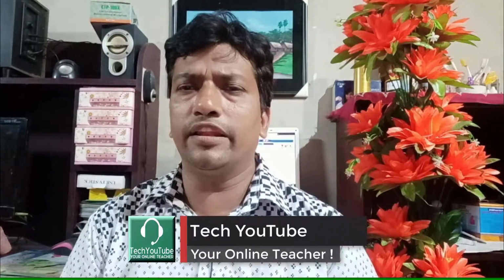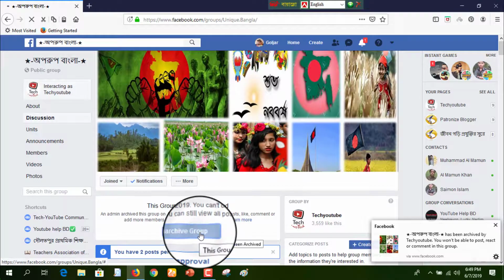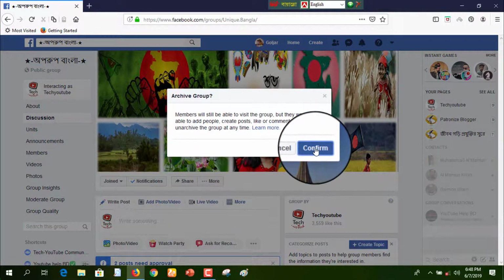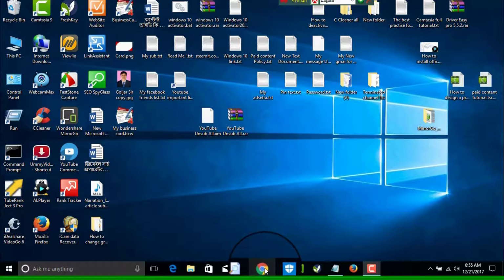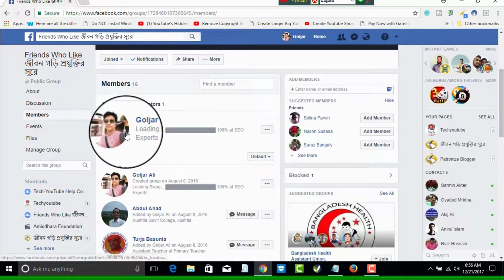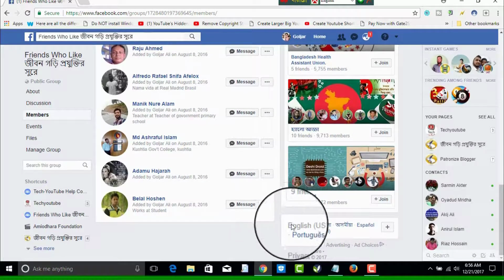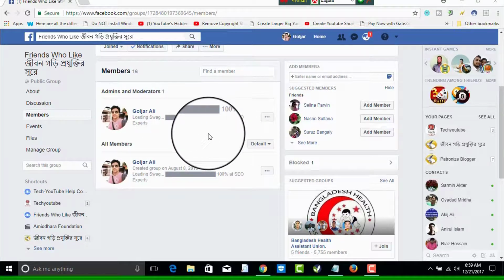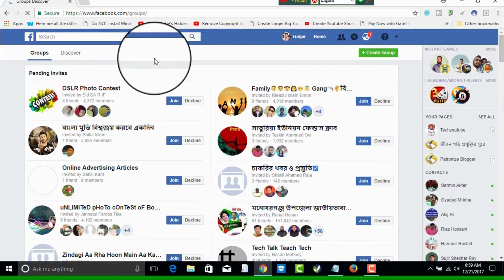Facebook Group - How to Delete Facebook Group | How to Delete fb Group ✔️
✔️ This is the tutorial about Delete Facebook group ? Know the Rules then decide (English)

🚀  Please feel free to visit my websites

🔔  NOTE: All  the contents used in this channel is ©copyrighted to TecYouTube™, Any kind of abuse, use or commercial display or editing of the content without proper authorization is not allowed.